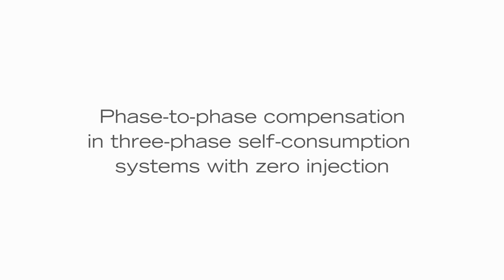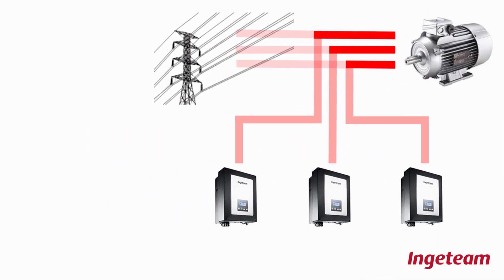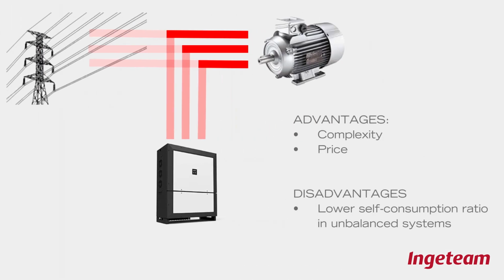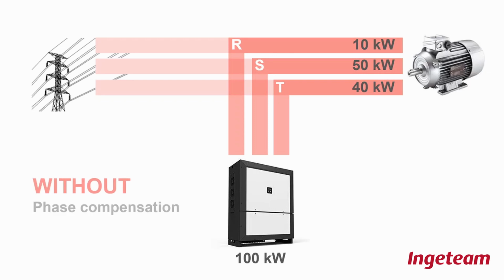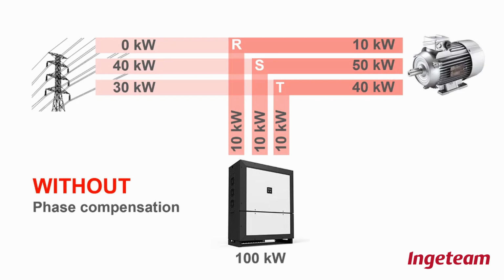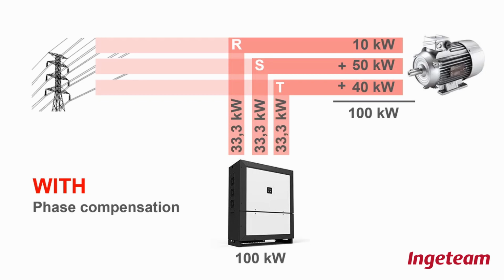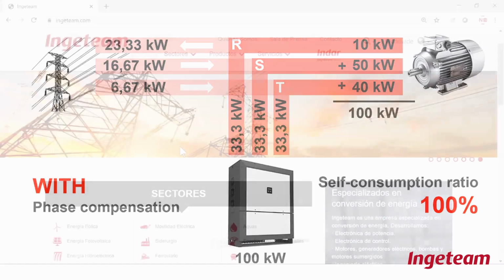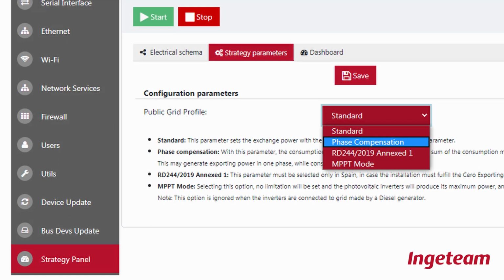Phase compensation in self consumption by INGETEAM